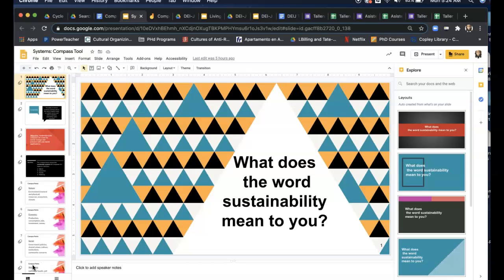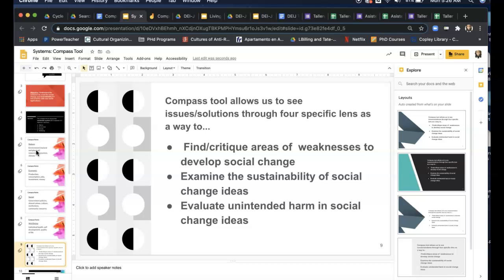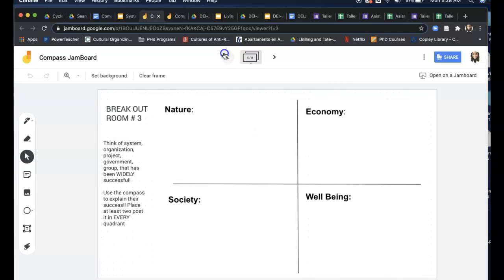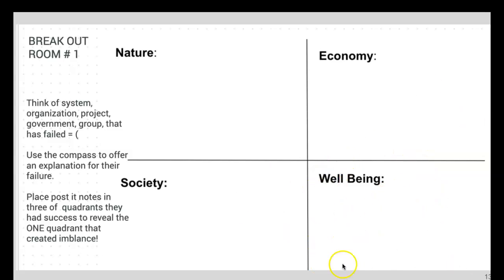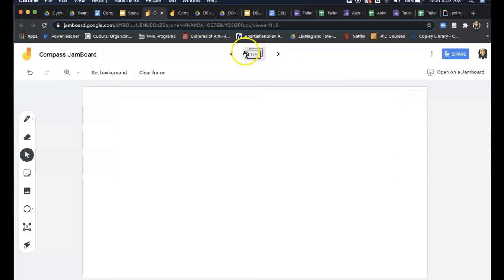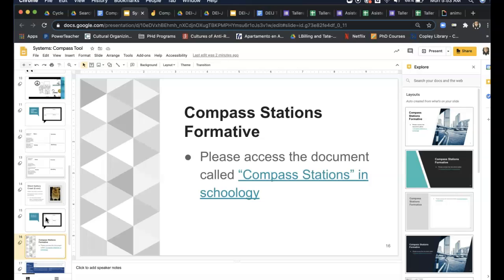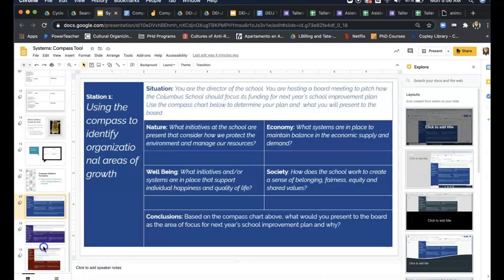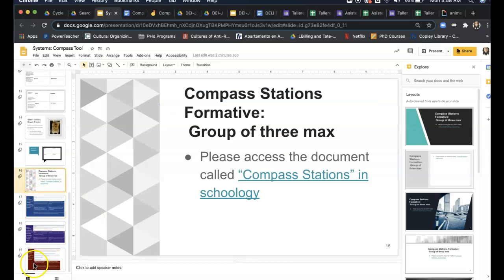Compass Lesson Plans: Teacher Video